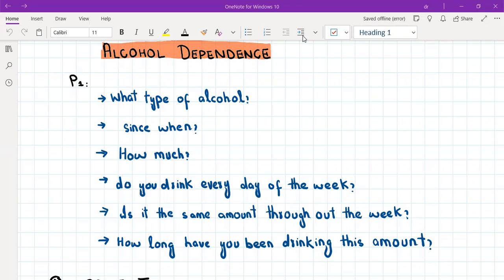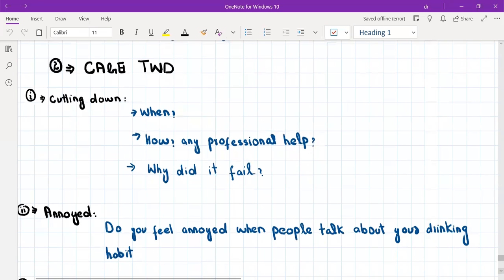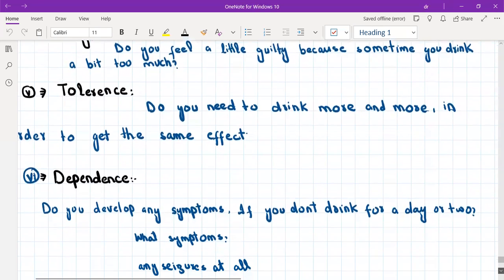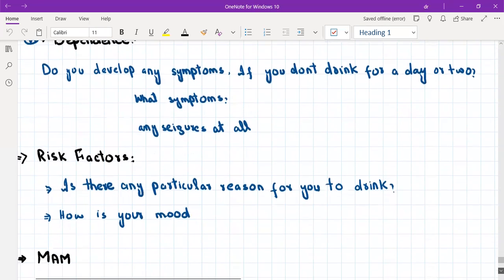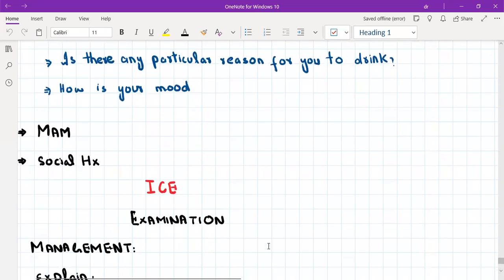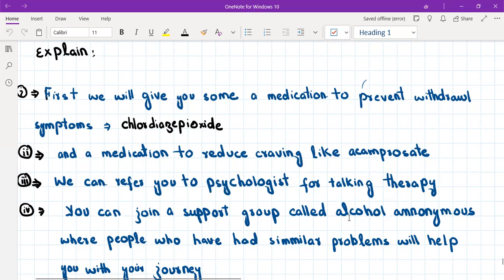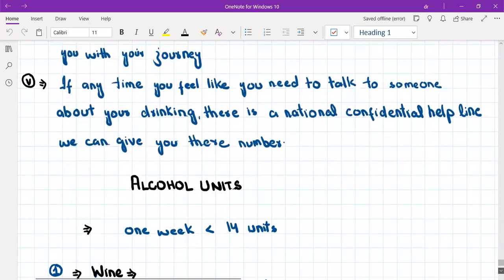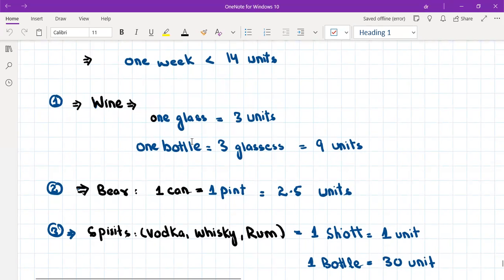alcohol dependence_ plab 2